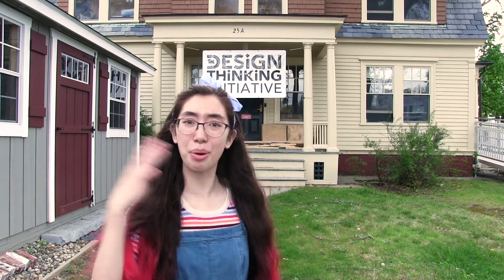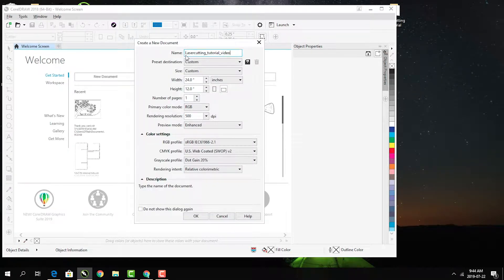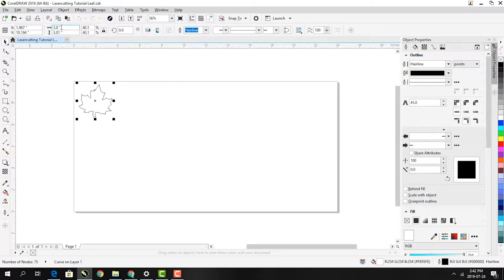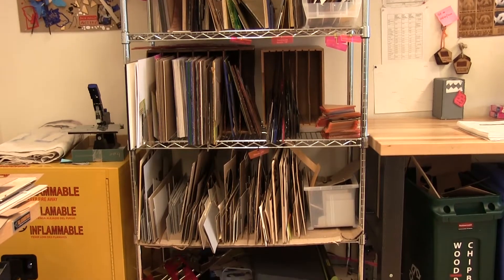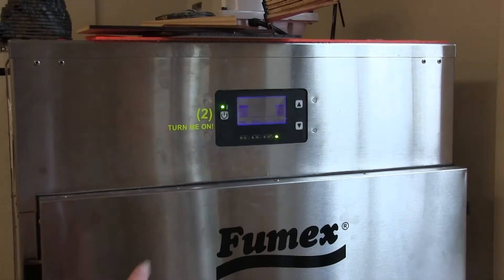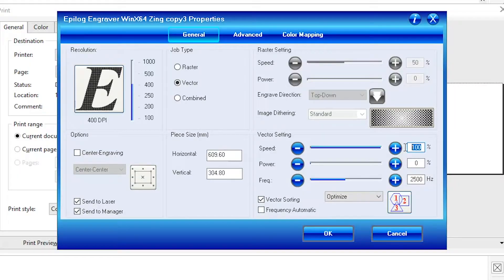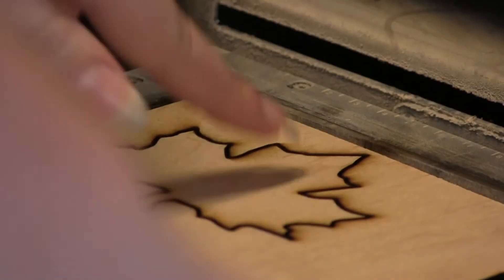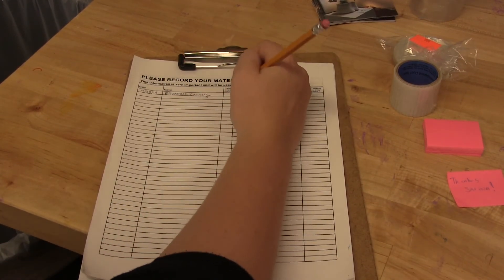Lasercutting 101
Refresh your memory on how to use the lasercutter at the Design Thinking Initiative. Watch this video before your second lasercutter training!

And, you can ALWAYS refer to this video if you ever forget a step!

Find out more about designing for the Zing Lasercutter at